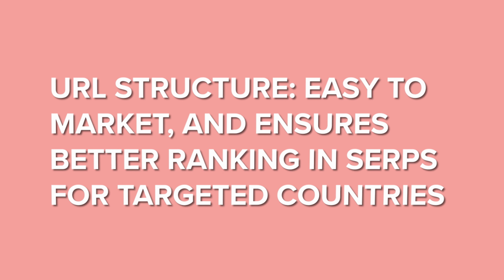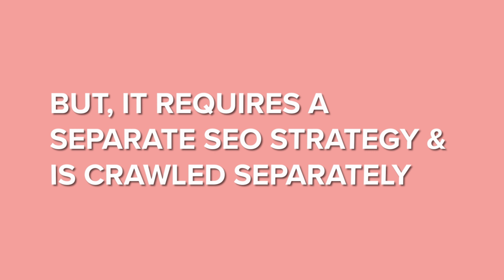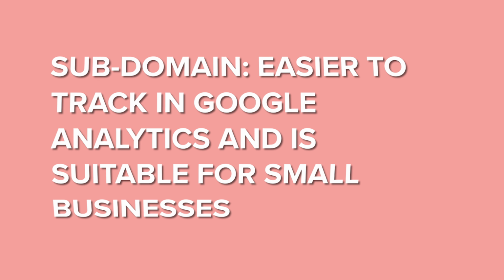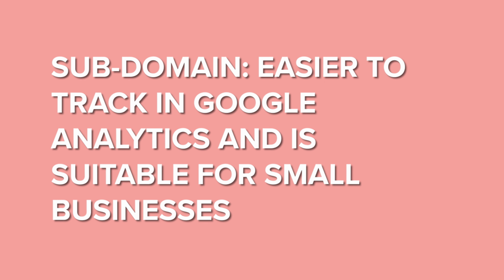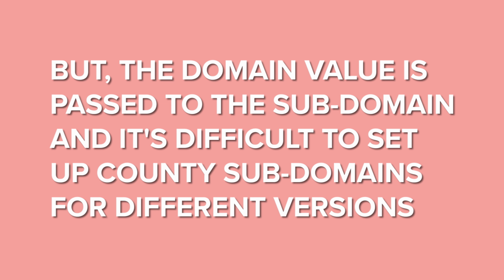International SEO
Welcome back for Episode 18 of The Hoth's Learning Hub Series. These videos will help you better understand SEO and help you become an SEO expert fast.

Today we're discussing international SEO, how you can rank internationally, and so much more!

Be sure to check out our free SEO guides that follow along with our videos: